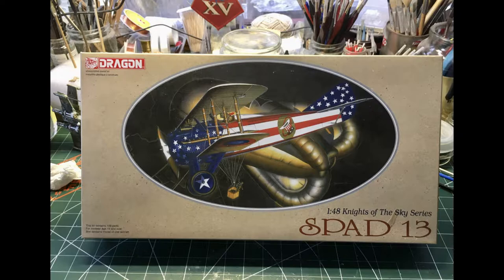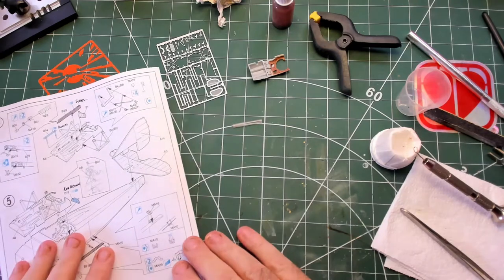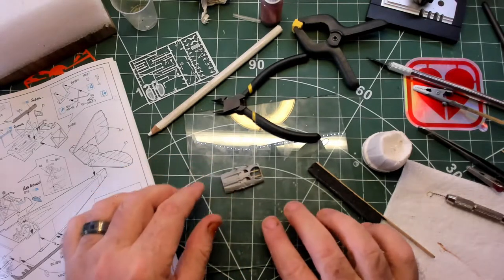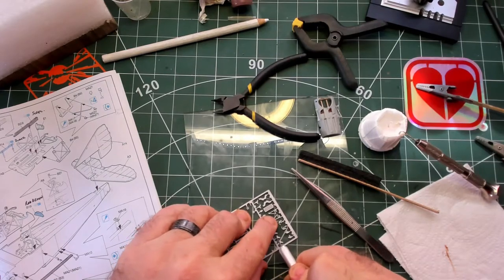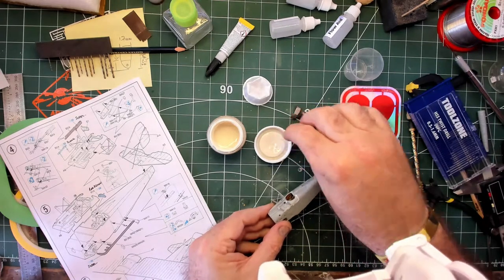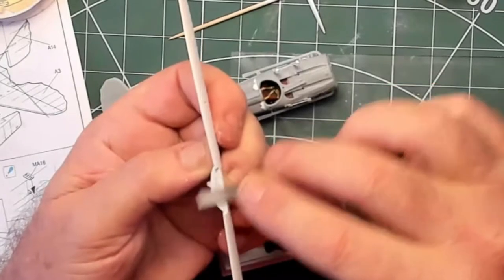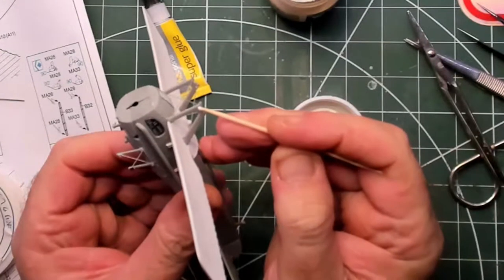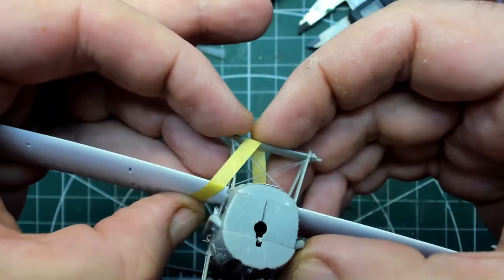Dragon's 1/48 Spad XIII Build, flown by Lt Reed Chambers.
Carrying on from last weeks video, we build the fuselage, under carriage, the under carriage rigging and the propellor.